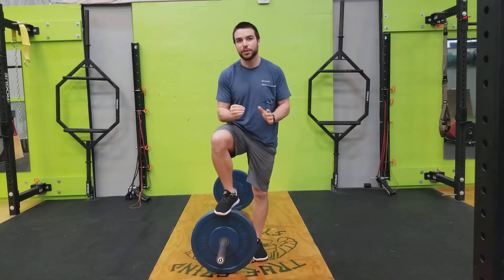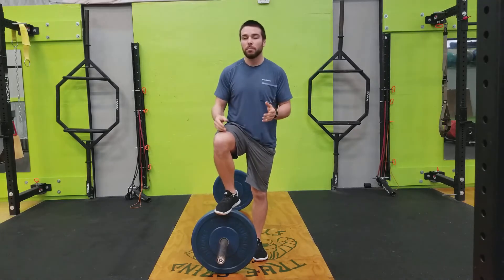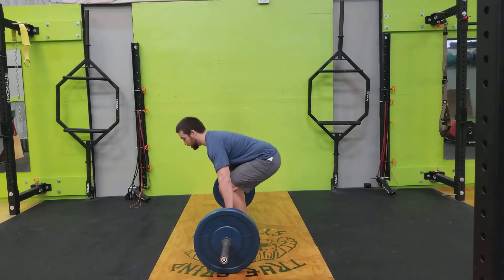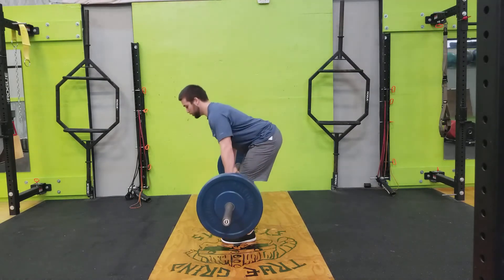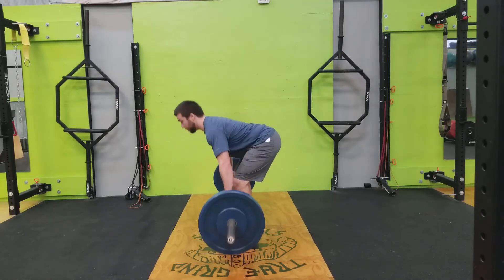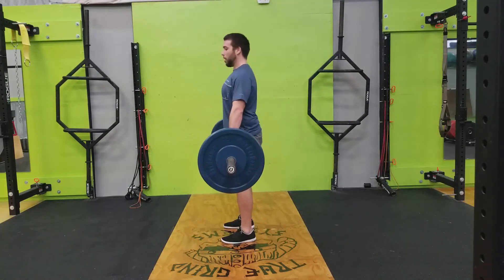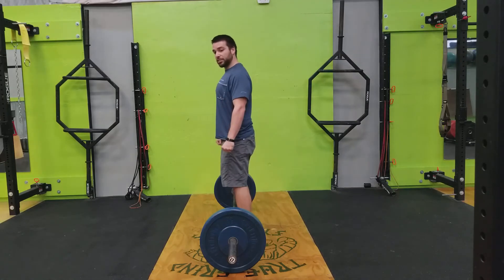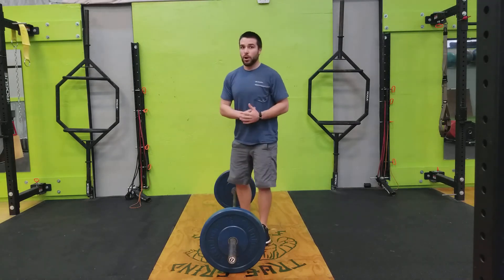Barbell (BB) RDL